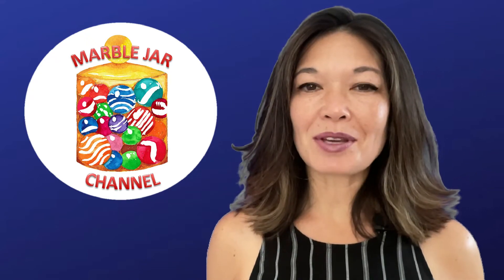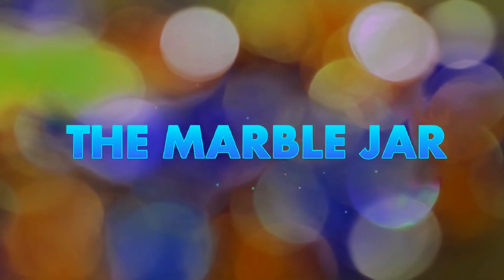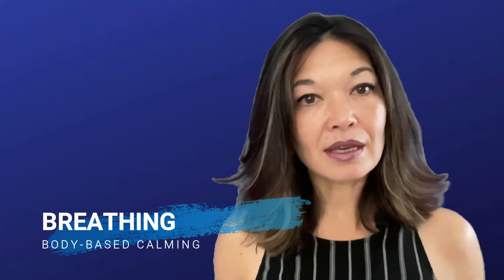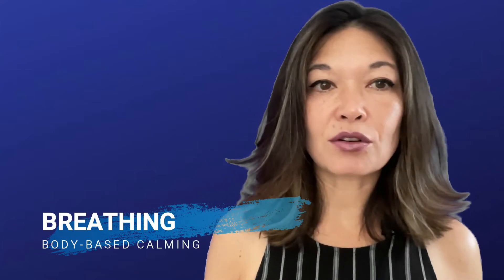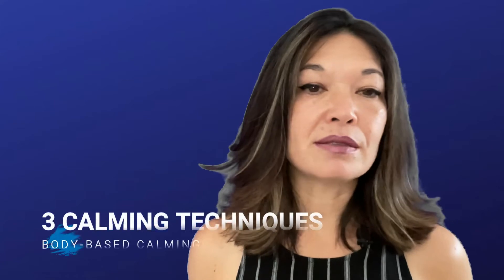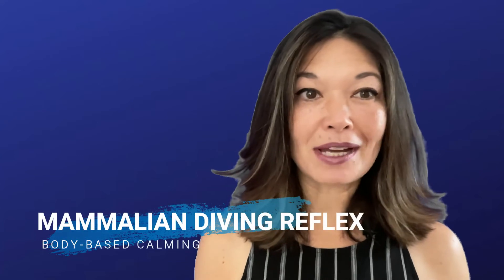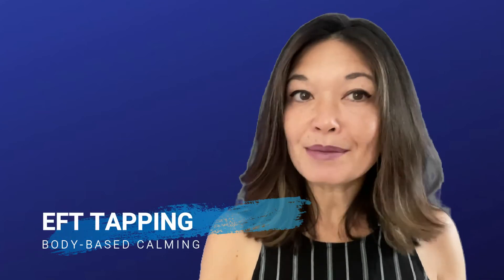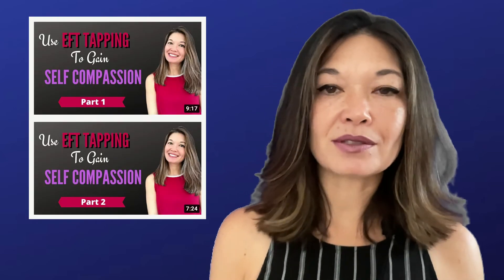Use Your Body to Quickly Calm Your Brain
In this video, I'll discuss some of the body-based techniques that you can use to quickly calm your nervous system.

Hi, everyone!  This is Lara Hammock from the Marble Jar channel and in today's video, I'll discuss some of the body-based techniques that you can use to quickly calm your nervous system.

If you've watching some of the earlier videos in this series, you already know that I talk with my clients a lot about neurobiology and specifically about the brain-body connection.  For a long time, psychologists have ascerted that in order to feel better,  we have to change the way we think.  And that can certainly be true.  However, we now know that calming the body also calms the brain -- and this process is far faster and more efficient than the reverse.  In fact, for every 1 signal that your brain sends to your body, your body is sending 4 signals to your brain.  So, although you can TRY to get your body to calm down by changing the thoughts from your brain, it's far more efficient and effective to work on your body to calm your brain down.   I think of cognitive work as a one lane country road and body calming as a 4 lane highway -- one gets you to your destination a lot faster.  But how do we go about using our bodies to calm our brains?

Breathing - By far the most commonly used body-based calming method is breathing. Breathing in speeds your heart rate and stimulates the sympathetic nervous system which brings on fight or flight.  Breathing out calms your NS and brings on rest and digest.  I like to teach my clients 7-11 breathing which helps us calm down when we are amped up.   It's breathing in for 7 beats and out for 11.   Let's do this together right now: start with 7 beats in  -- breathe in 234567 and out 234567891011.  Do this style of breathing until your nervous system starts to calm down.  If you are depressed or unmotivated, you can reverse that to 11-7 breathing -- which helps to stimulate more energy.  If your nervous system is too amped up to even get to a count of 7, breath in fully, then take one more quick breath in, and then breathe out for as long as possible.

Body check in - Okay -- now we are going to do a quick body check in.   Just close your eyes and take several deep breaths.  Breathe in through your nose and out through your mouth and in through your nose and out through your mouth.  And as you do this, think about how you are feeling right now and specifically, where you are feeling that emotion in your body. If you are anxious -- do your shoulders feel tense?  Do you feel a buzzing in your chest?  Is your jaw clenched?  If you are sad -- do you feel pressure in your stomach?  Or your chest?   If you are angry, do you feel it in your arms or in your throat?  With my clients, we try to locate the feelings and then put those feelings into words. And the more granular, the better. Instead of just angry -- we dig beyond that to frustrated, hopeless, or irritable.  As Dan Siegel says, for an emotion you have to "name it to tame it."

3 body-base calming methods - I teach my clients a variety of body-based calming methods.  If you are nervous for a test, worried about a friend, or amped up during a fight with your spouse -- how do you get to a point where you are thinking and feeling at the same time?  How do you use your body to quickly calm yourself down?  I give three options since everyone is different and has different preferences.  The first is the
- Heart hold - put one hand on top of the other, right in the middle of your chest and apply a little pressure.  This is the heart hold, but I like to call it a self hug.  This lights up the same part of your brain that lights up when you receive a hug.  The next is the
- Gamut point - on the outside of your hand between your ring finger and your pinky finger, just under the knuckles is a triangular-shaped depression called the gamut point. Rubbing this helps to calm your nervous system.  And finally, the
- Sore spot - below your collar bone and outside of your pectoral muscles is a spot that is a little sore when you press on it. Did you find it?  For women, it's kind of under the bra.  You can tap this sore spot to regulate your emotions.

So, those are just 3: heart hold, gamut point, and sore sport.  And the truth is -- you can hold, rub, or tap any of these points and still have it be effective.  Body-based calming is not particularly precise, but it is very personal.  You just have to figure out what works best for you . . .